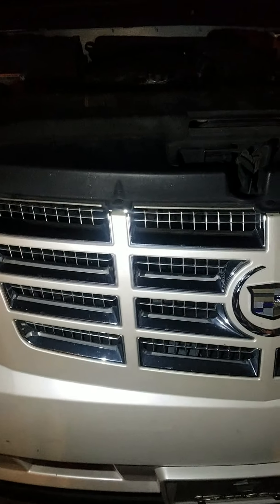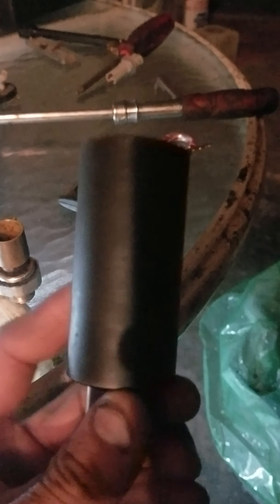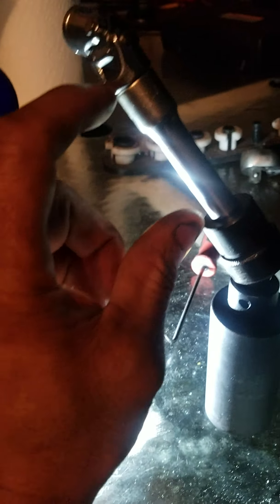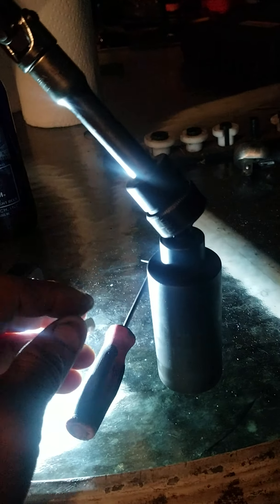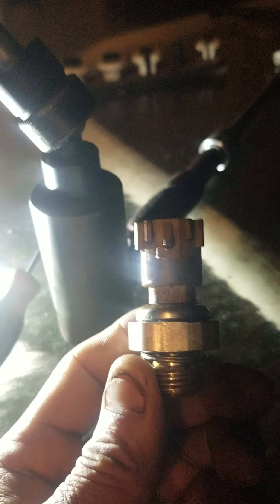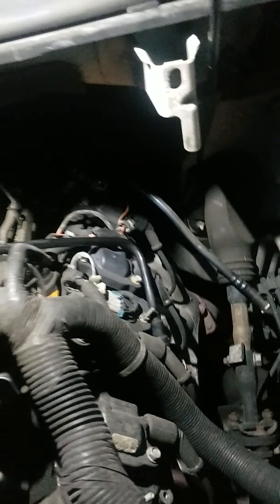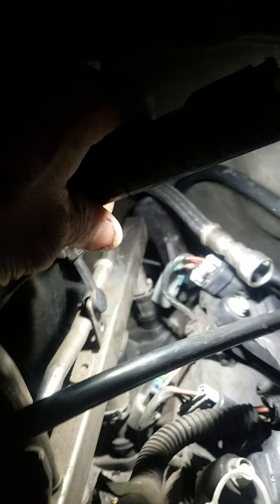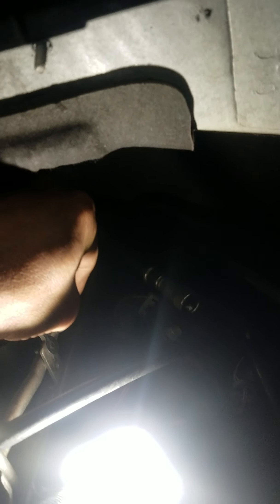2009 Cadillac Escalade Hybrid oil pressure sensor removal